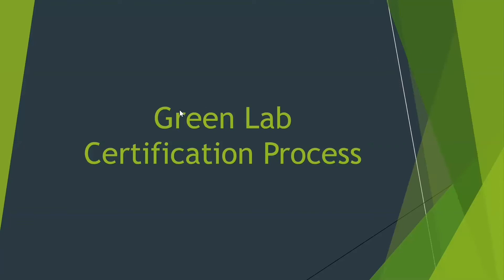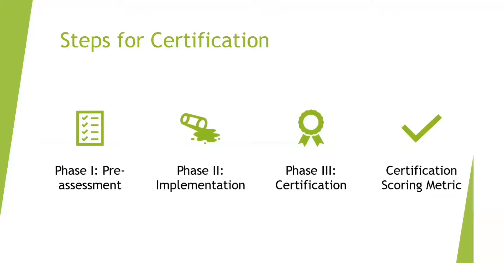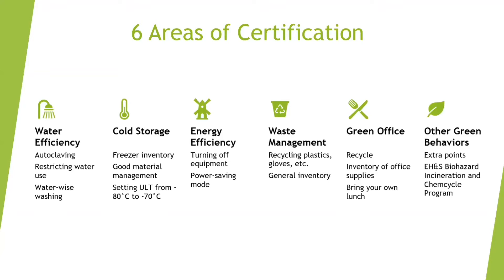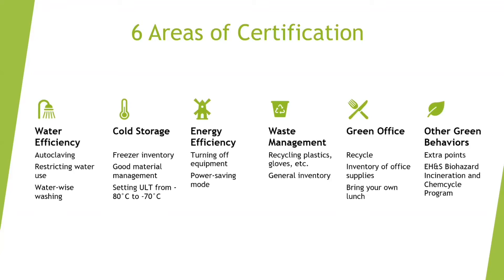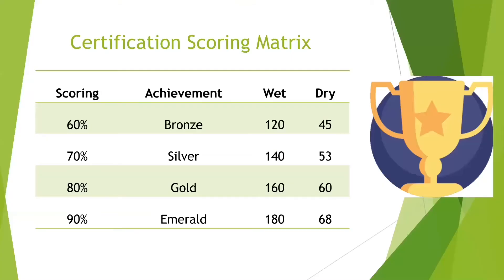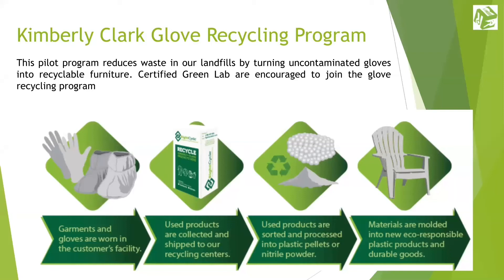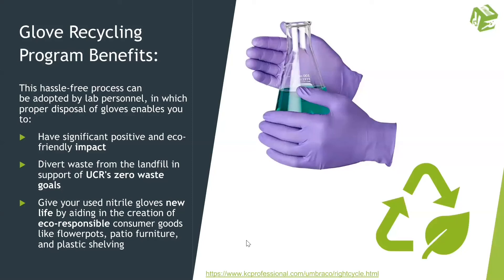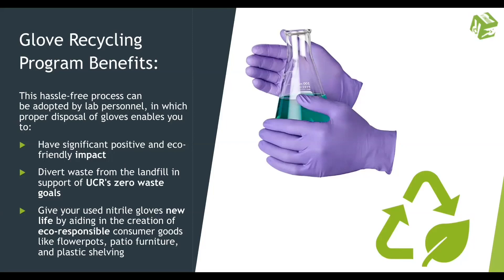Green Labs Forum Webinar Part II: Certification and Glove Recycling Program